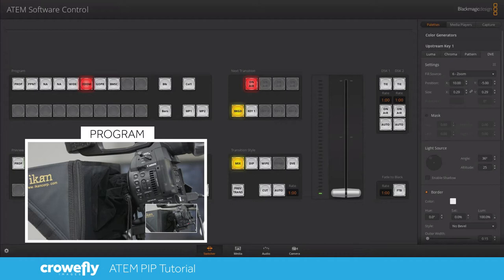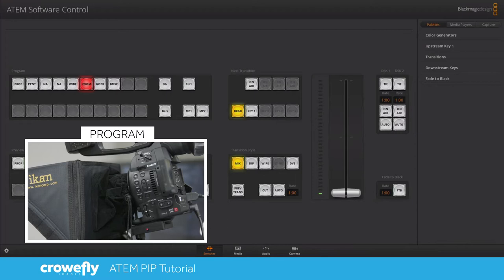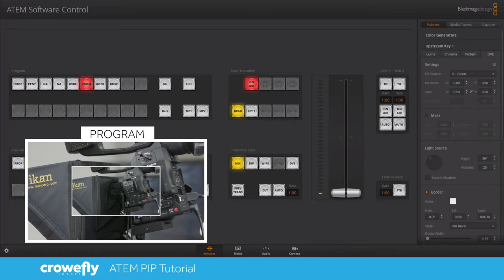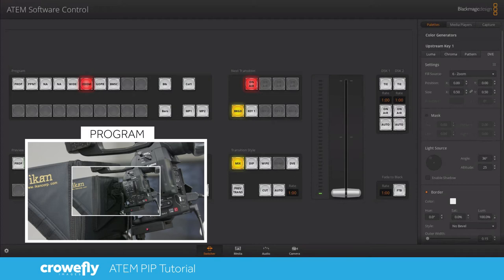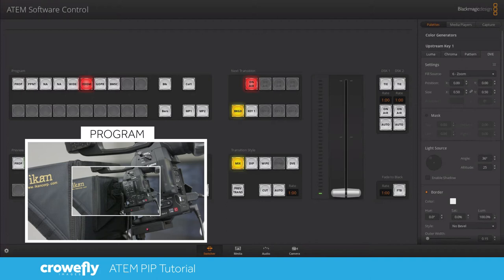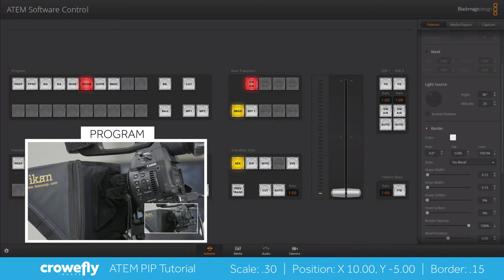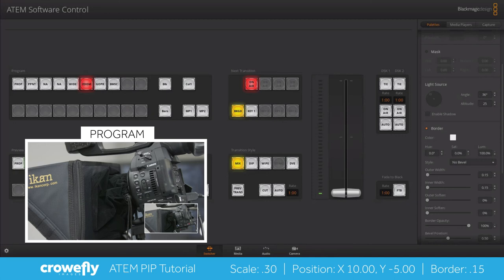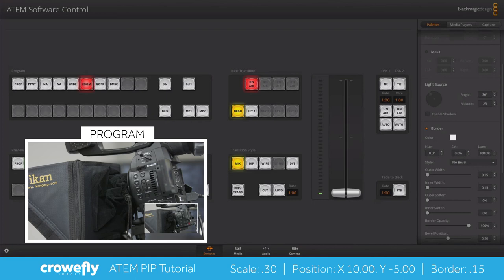Blackmagic ATEM PIP Tutorial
Tutorial for the Blackmagic ATEM TV Studio (previous gen).
Simple walkthrough for setting up Picture in Picture for broadcast/streaming.